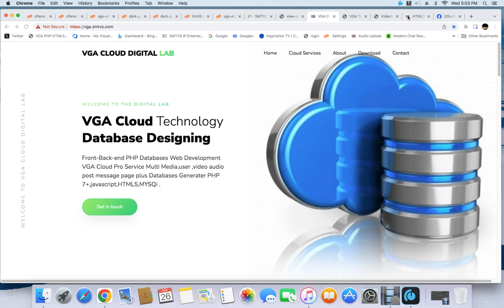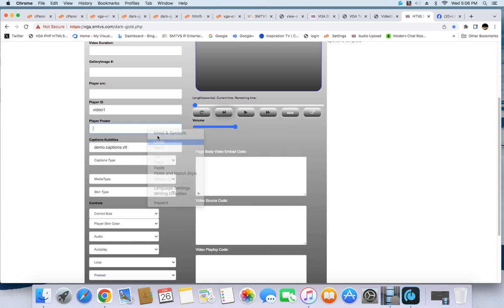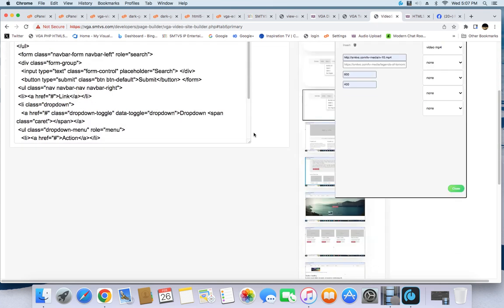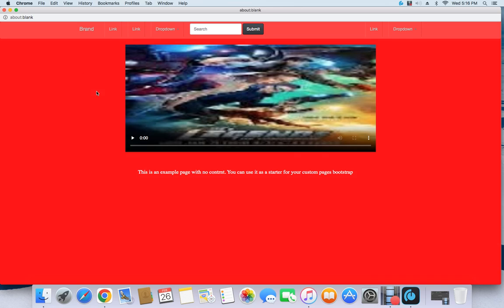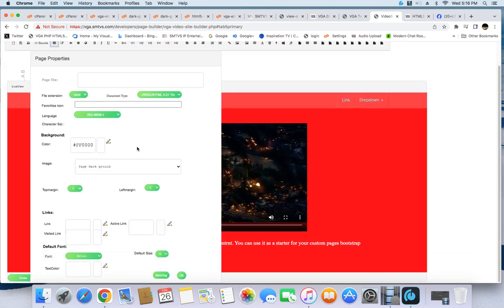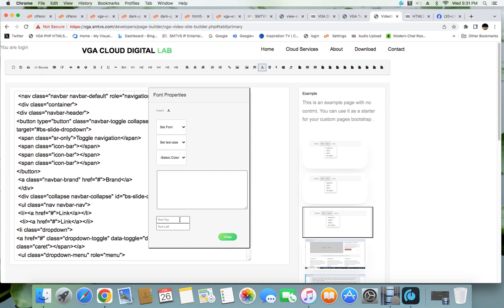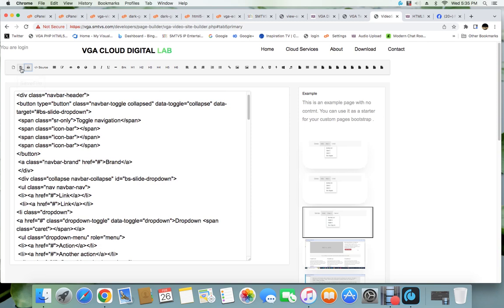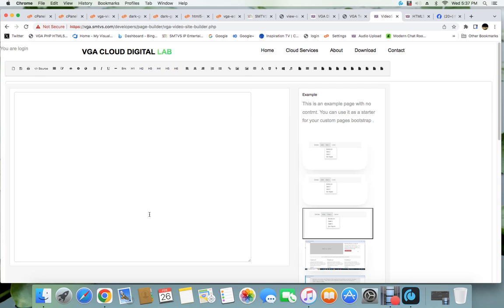VDA video site builder This is an example page how it work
VGA  video site builder responsive template